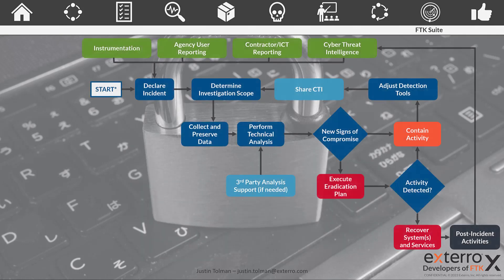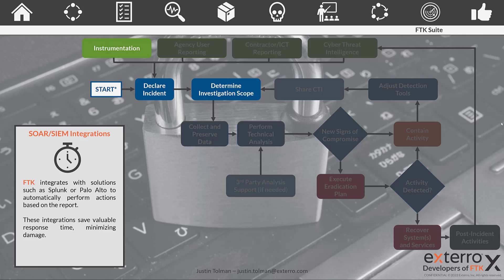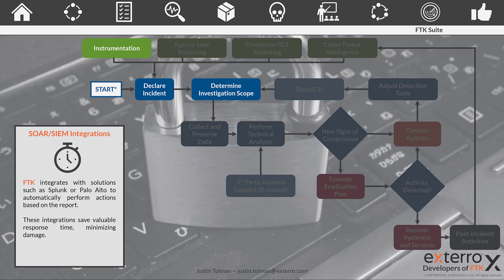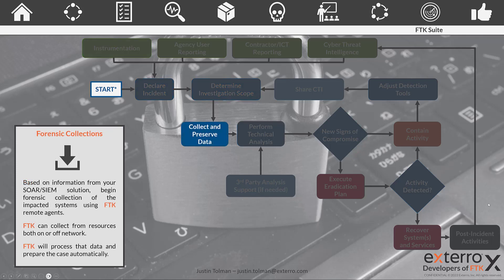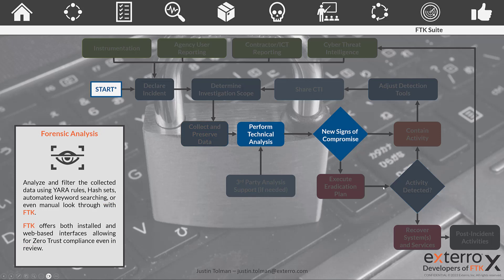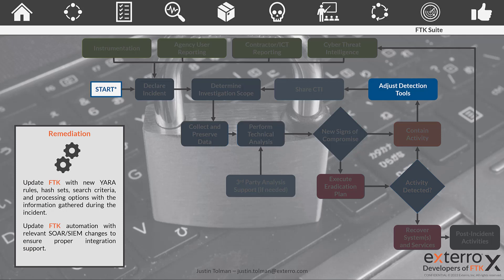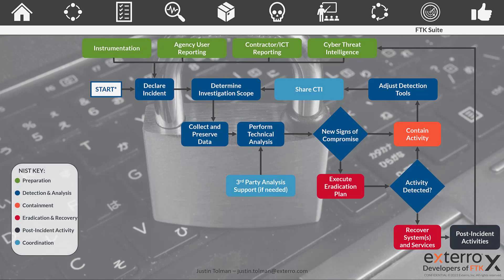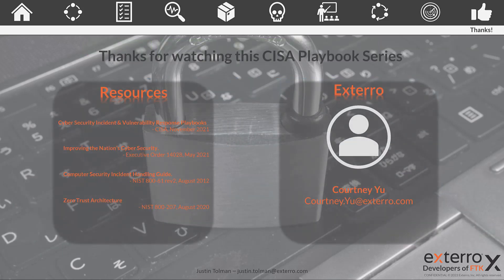CISA Cyber security Incident Response Playbooks - Episode 8 - FTK and CISA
This series looks at the Cybersecurity and Infrastructure Incident Response and Vulnerability playbook. This playbook, released in November 2021, provides an outline of how all FCEB agencies should implement their incident response plans. This eight-episode series will look at each section of the playbook and break out the important considerations for each.

Episode 8 of the CISA Playbook series take a look at how Forensic Toolkit (FTK) fits into the CISA playbook. The FTK suite comes complete with remote agents for collection and preview (on or off network endpoints), automation, and of course robust analysis. FTK is the perfect forensic solution to plug into your agency's CISA playbook implementation.